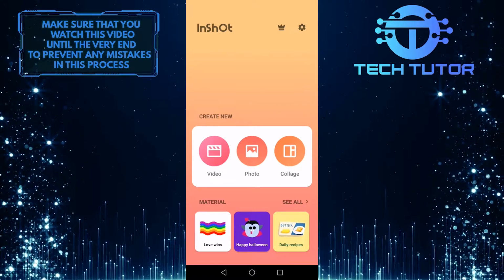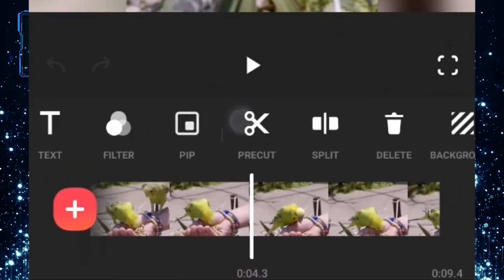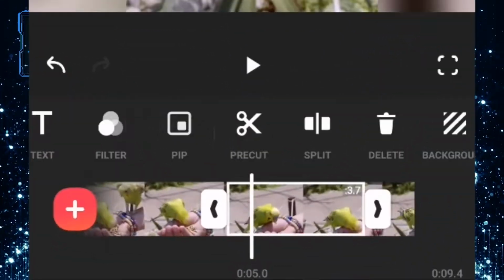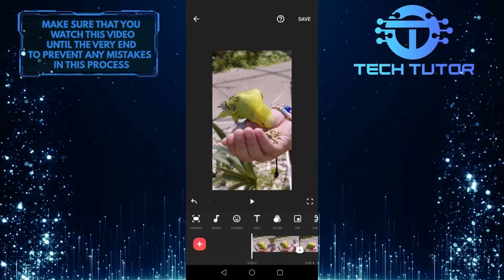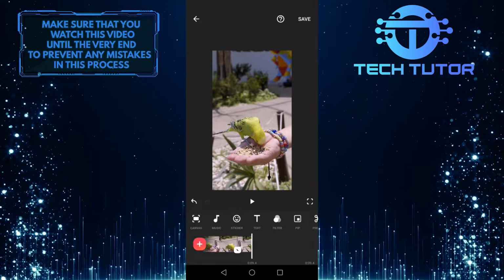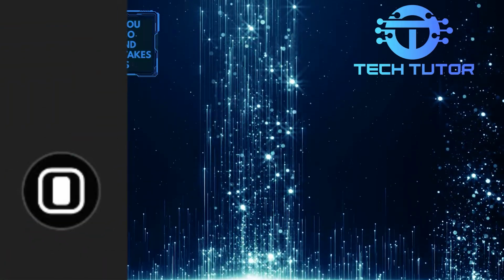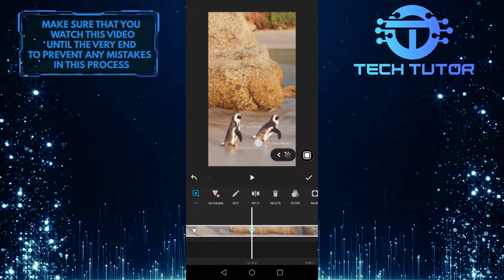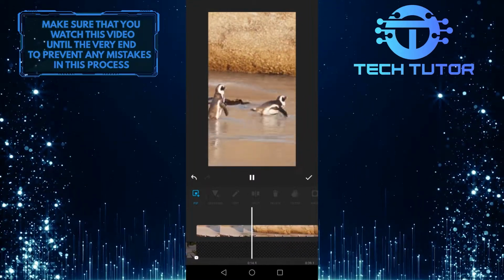How To Zoom Video In InShot | Easy Tutorial (2022)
InShot is a great app for adding video effects and filters, but did you know that you can also zoom in on your videos? In this tutorial, we'll show you how to zoom in on InShot and how to use the editing tools to make adjustments. Watch this video to learn how to get the most out of your InShot videos.